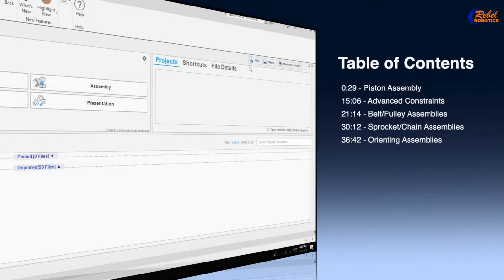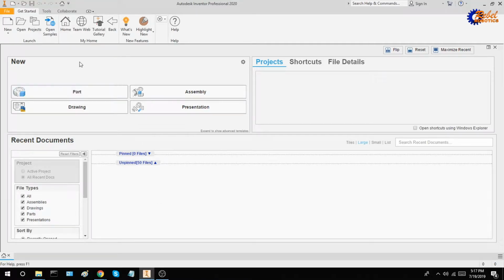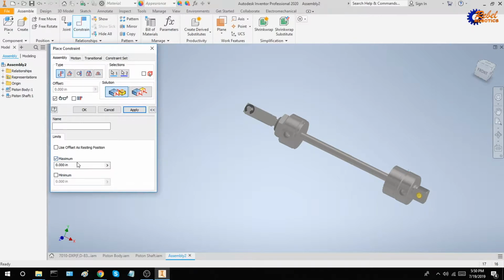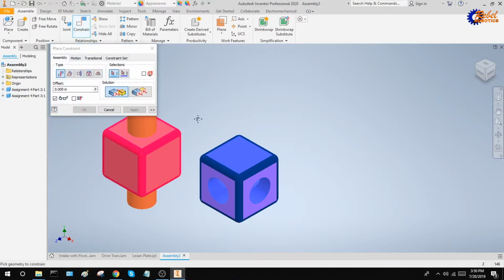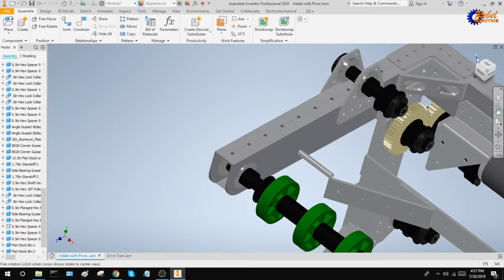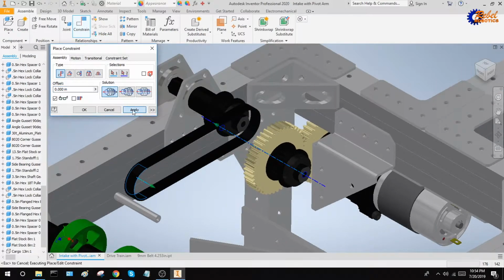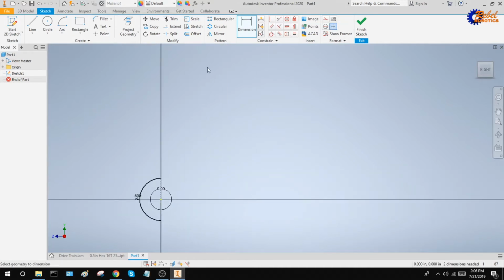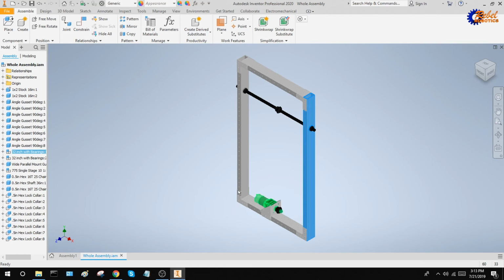Inventor Tutorial #6 - Advanced CAD Skills - Rebel Robotics FRC Team 2638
Table of Contents:
0:29 - Piston Assembly
15:06 - Advanced Constraints
21:14 - Belt/Pulley Assemblies
30:12 - Sprocket/Chain Assemblies
36:42 - Orienting Assemblies